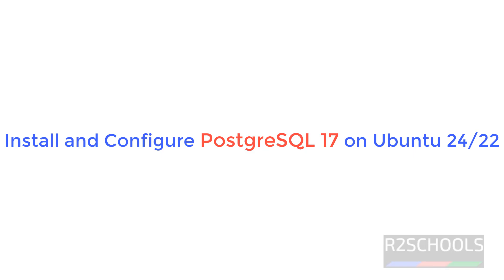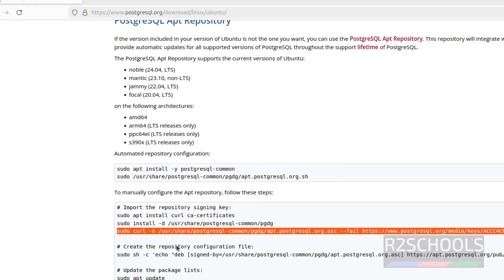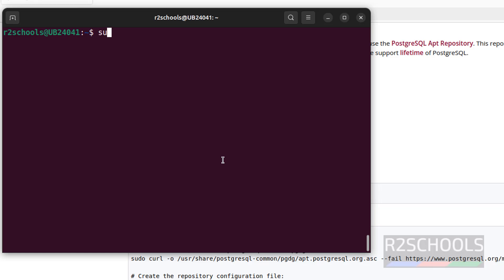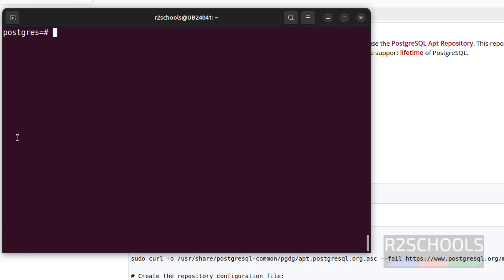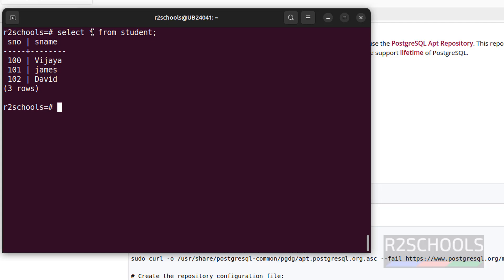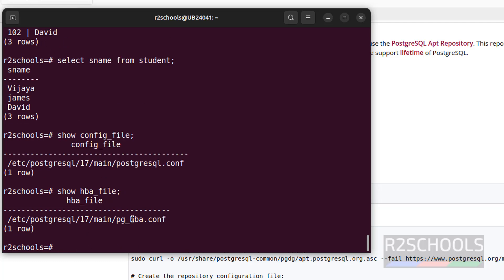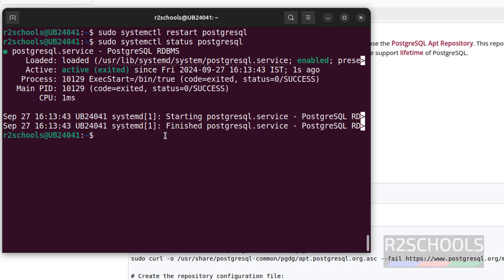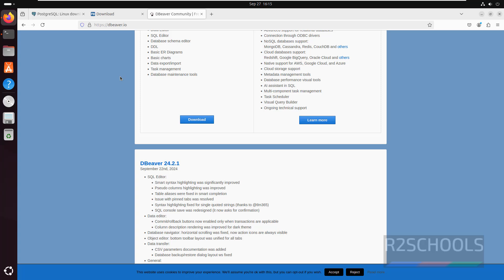How to install and configure PostgreSQL 17 on Ubuntu 24/22 LTS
In this video, we have shown How to install and Configure PostgreSQL 17 on Ubuntu 24.04 step by step.

Install PostgreSQL 17 on Ubuntu,
Install PostgreSQL 17 on Ubuntu 24.04,
Install PostgreSQL 17 on Ubuntu 24,
Install PostgreSQL 17 on Ubuntu 22.04,
PostgreSQL 17 install on Ubuntu 24.04,
PostgreSQL 17 install on Ubuntu,
PostgreSQL 17 install on Ubuntu 24,
PostgreSQL Tutorials,
PostgreSQL 17 download,
PostgreSQL release date,
PostgreSQL 17 installation on Ubuntu 24.04,
PostgreSQL 17 installation in Ubuntu 24.04,
PostgreSQL 17 install guide for Ubuntu 24.04,
PostgreSQL installation on Ubuntu 24.04,
PostgreSQL installation in Ubuntu 24.04,
PostgreSQL install guide for Ubuntu 24.04,
Install and configure PostgreSQL 17 on Ubuntu,
Install and configure PostgreSQL 17 on Ubuntu 24.04,
Install and configure PostgreSQL 17 on Ubuntu 23.04,
PostgreSQL 17 install Ubuntu 24.04,
PostgreSQL 17 installation guide,
PostgreSQL 17 installation guide on Ubuntu 24.04,